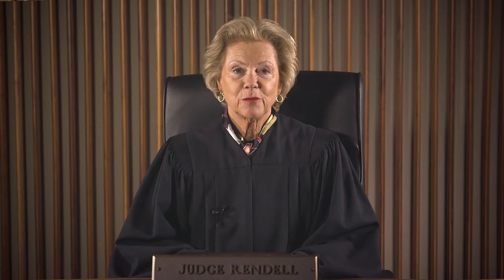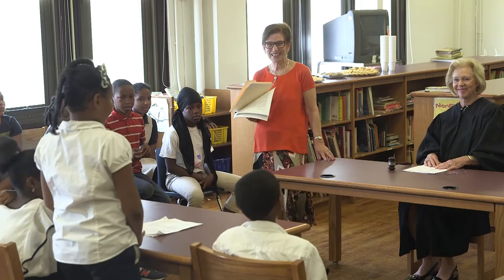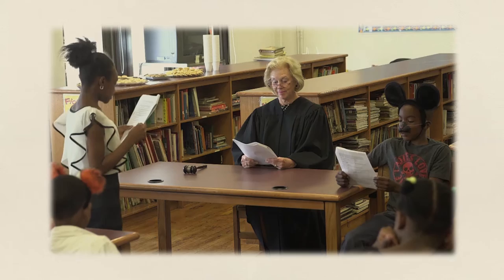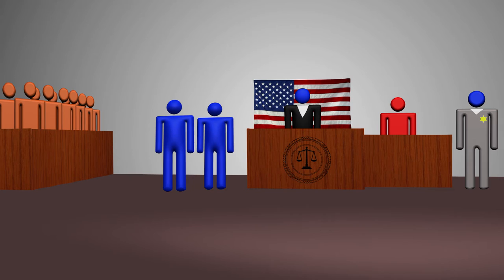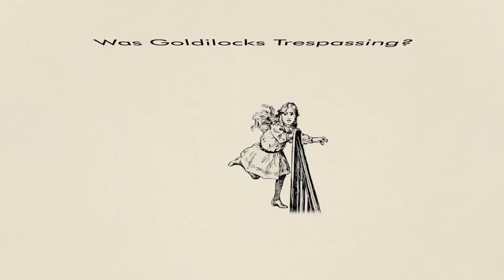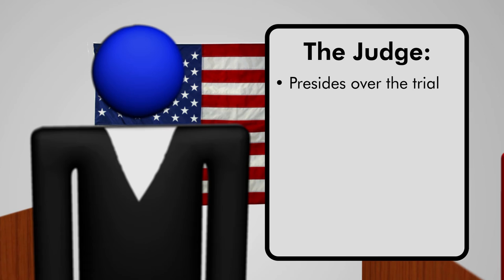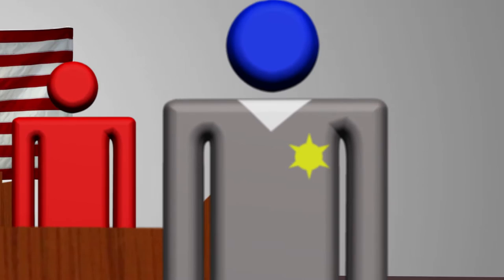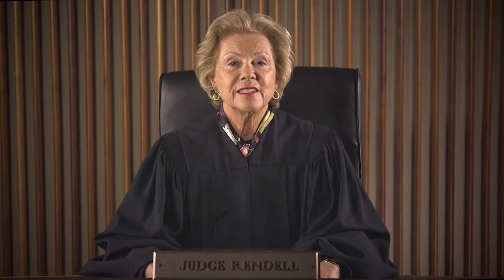Rendell Center Literature Based Mock Trials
Judge Marjorie Rendell provides an overview of the importance of implementing Literature-Based Mock Trials into the classroom as a means to a more in-depth civics education for young citizens. The video also shares the perspectives of educators who have successfully introduced and currently use Literature-Based Mock Trials in their classes.